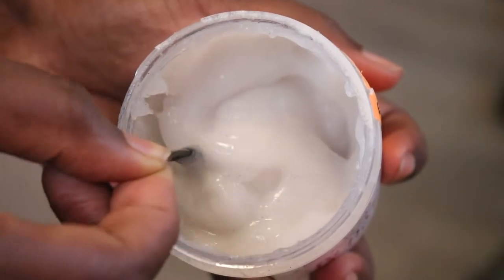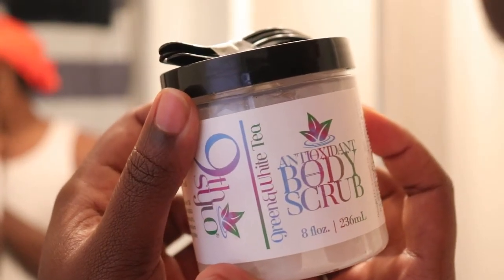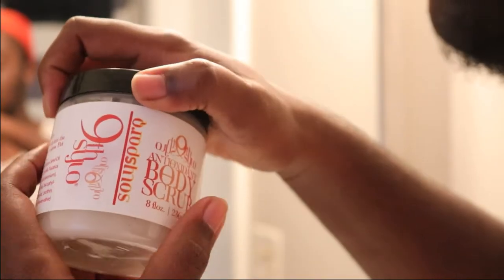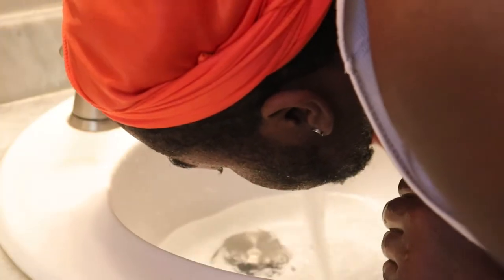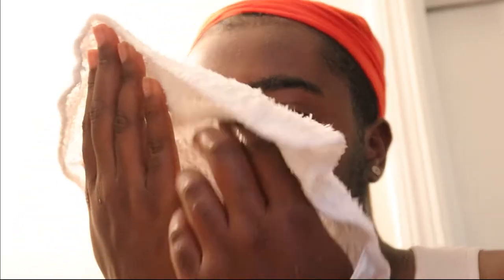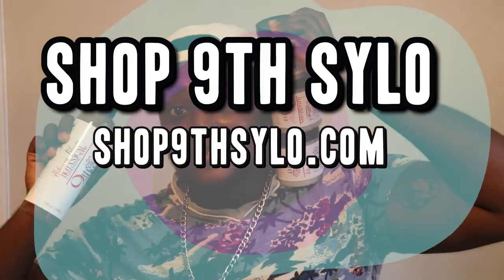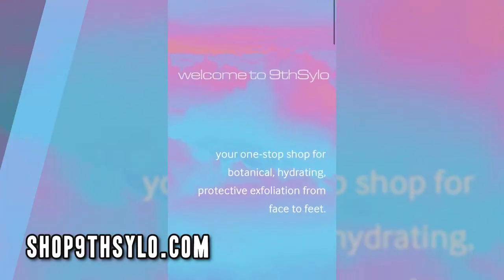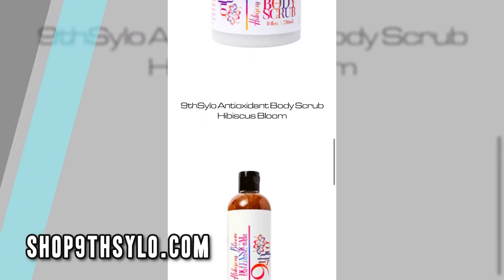Exfoliate with Me (9thSylo Antioxidant Exfoliation Scrubs)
▼OPEN ME▼

+━+ Dᴇsᴄʀɪᴘᴛɪᴏɴ + +
What’s up everyone! Let's focus in on skin care. We all need to care for our skin. Start with the basics: Exfoliation.

Stream my EP: Delivery Boy by 1000 PERCENT on all major streaming platforms!